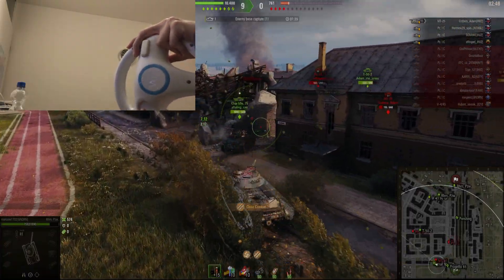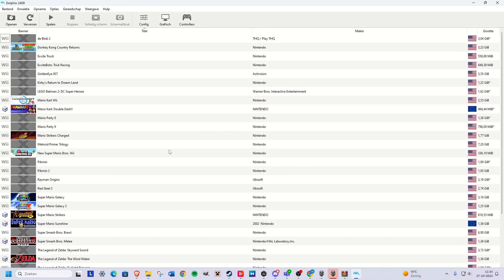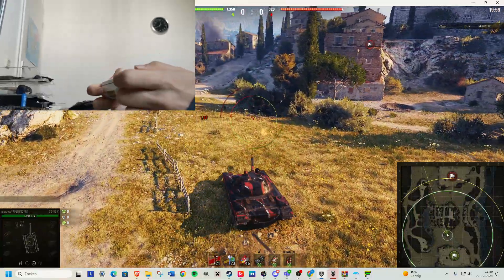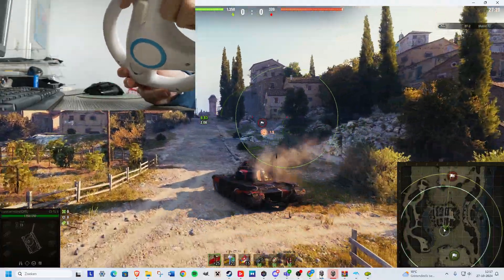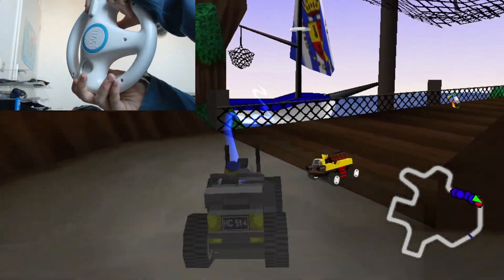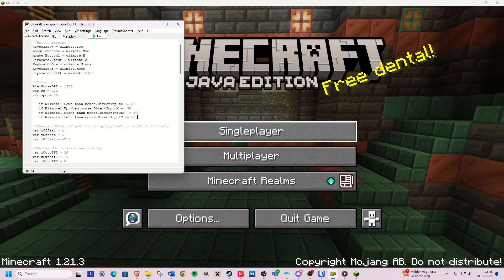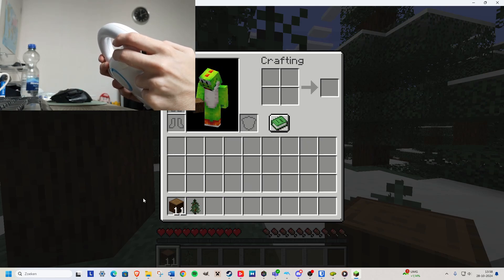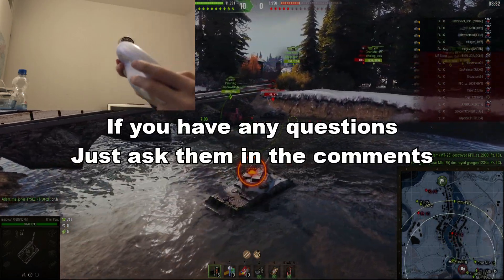How to play PC games with a Wii Wheel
In this video, I will show you how to play basically any PC game with a Wii Wheel.

Scripts (Once downloaded: just go to Glovepie and press: file in the top left, then open):

00:00 Intro
01:30 Connecting the Wii remote to PC
02:53 Mapping controls
04:00 Running the script
04:37 How to change the script
06:06 Stupid rant
07:18 Play any game you want
07:47 Lego racers
09:03 Mouse controls
09:38 Ultrakill
10:53 Change mouse DPI
11:17 Minecraft
13:28 Outro